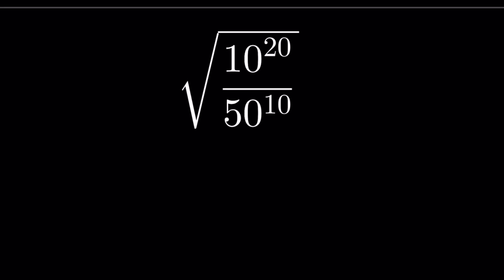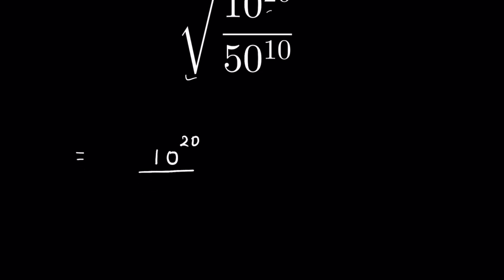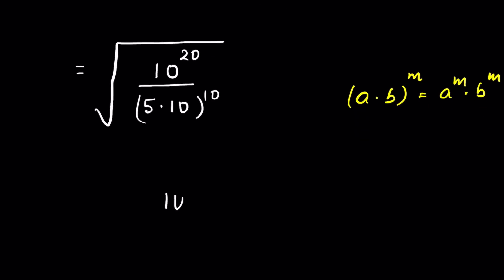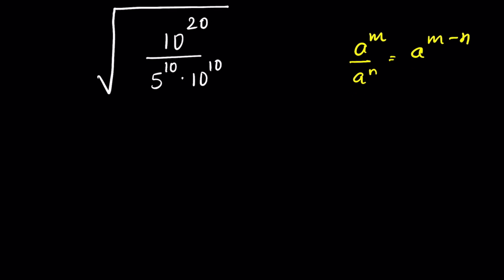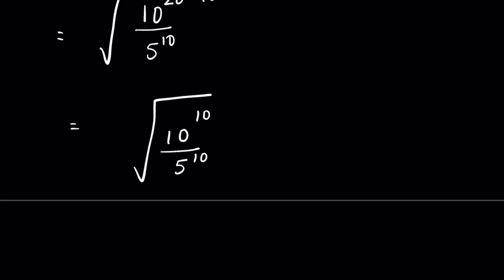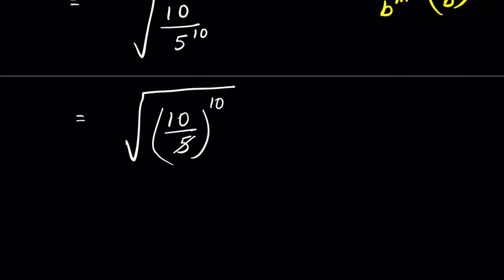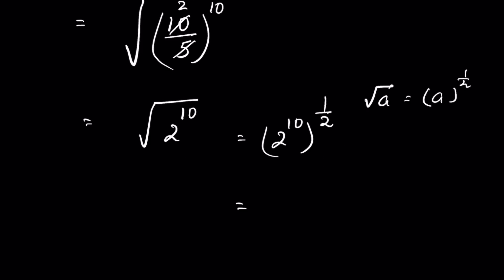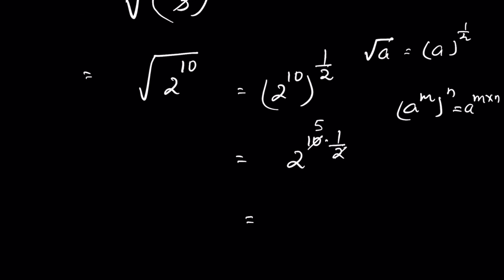Exponent question fun to solve